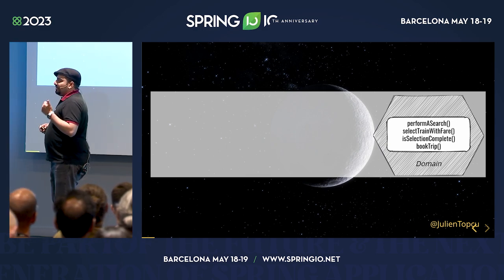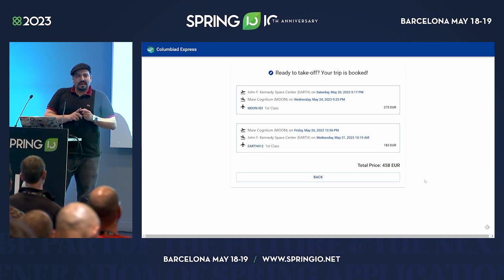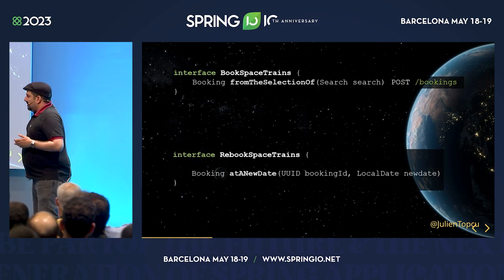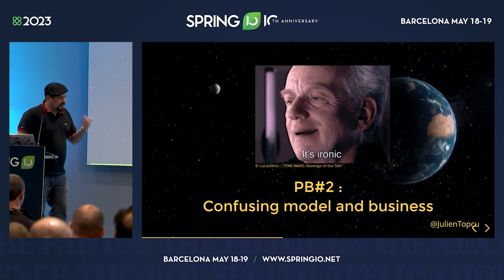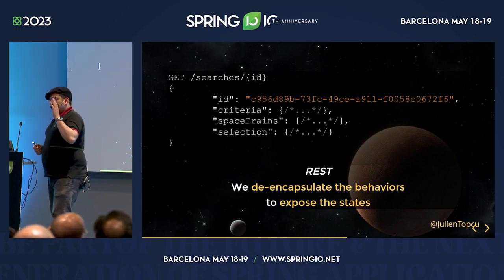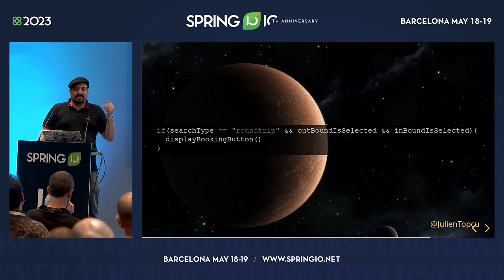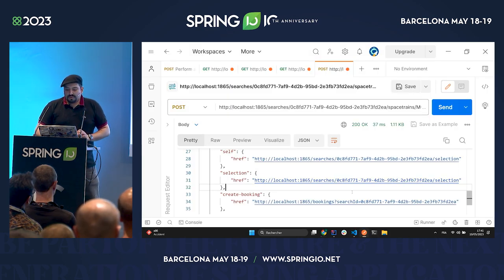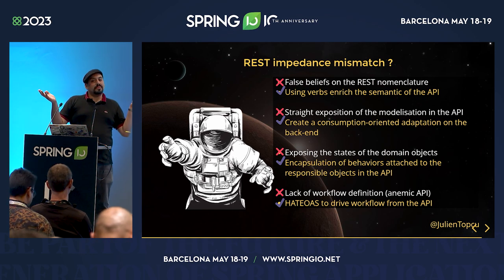REST next level: Crafting domain-driven web APIs by Julien Topçu @ Spring I/O 2023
You have just coded your business logic by applying the principles of Domain-Driven Design! But when comes the time to write your API, you are facing a serious issue! All the intention and the expression of your domain go up in smoke to fit the blankness methods GET, POST, etc.

Denatured by the REST layer, the business workflow is then deported on the consumer side to compensate for the limited vocabulary of this well-known CRUD protocol…

During this talk, we will see how to bring the business intent back inside the REST API by finally being able to expose our domain services and aggregates’ methods. The business workflow will also be encapsulated in the REST API in order to have the power to guide our consumers through the workflow of our domain.